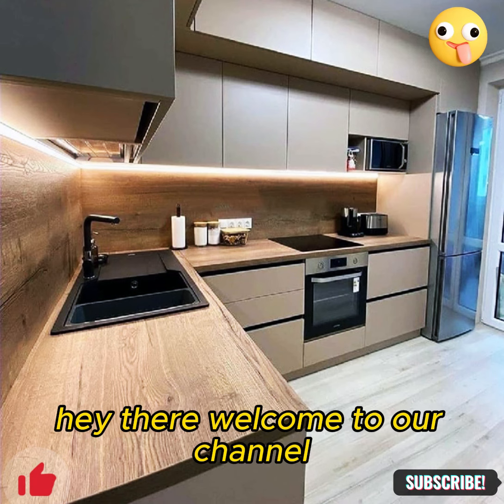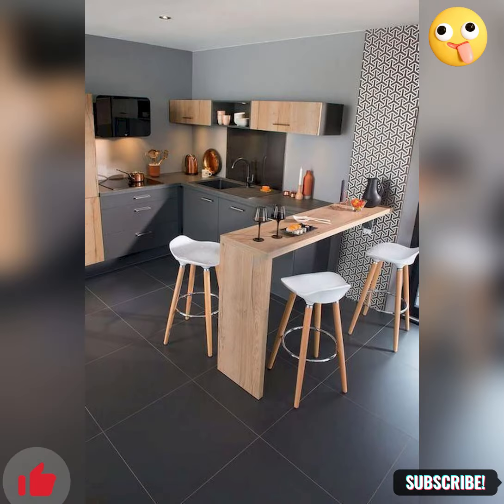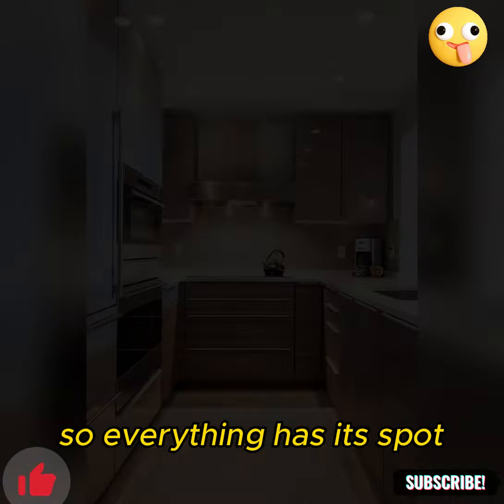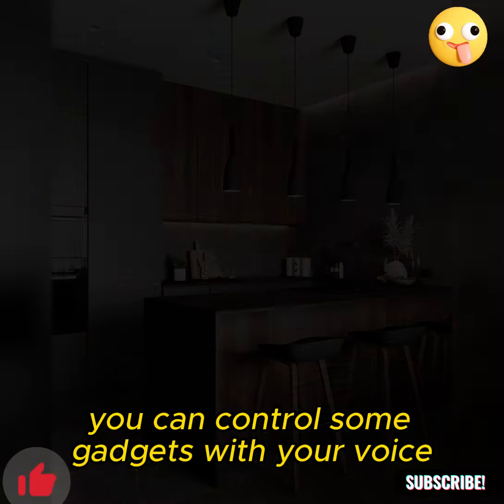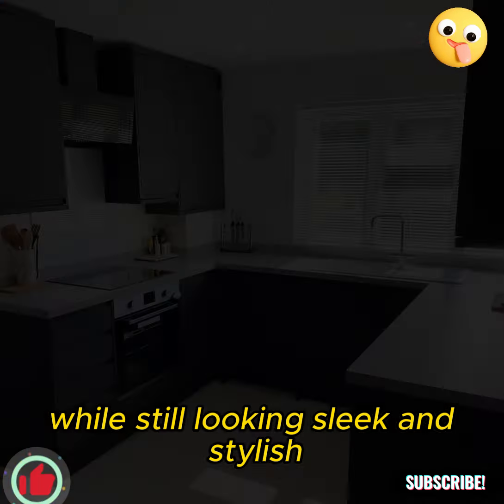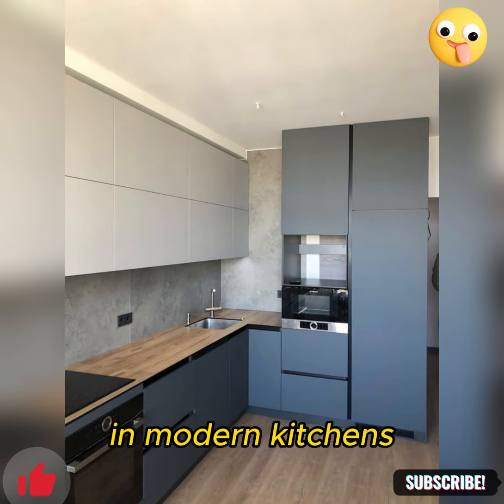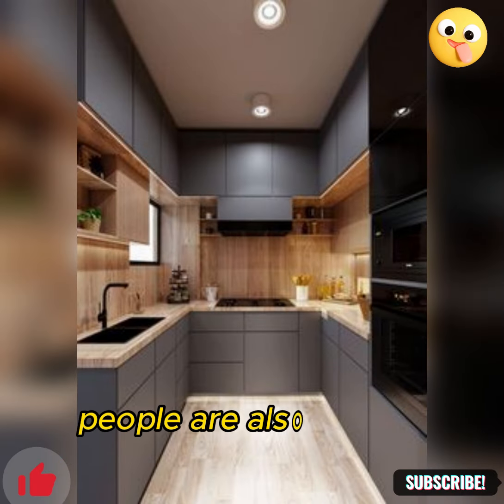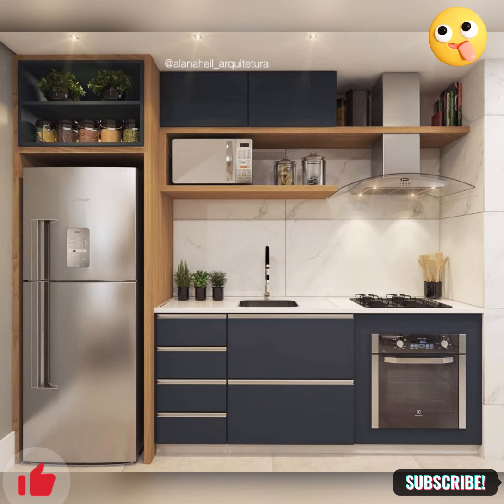Small modern kitchen design ideas 2024|small kitchen design ideas 2023|interior design ideas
Your Quarries:-

modern kitchen design ideas
kitchen design
kitchen ideas
modern kitchen
kitchen,interior design ideas
small kitchen design ideas
interior design
kitchen design ideas for small spaces
small kitchen ideas
kitchen design ideas 2022
modern kitchen design
small kitchen design ideas 2023
small kitchen
kitchen design trends
kitchen trends 2024
design
kitchen design ideas 2024
kitchen remodel ideas 2024
small kitchen design ideas 2021